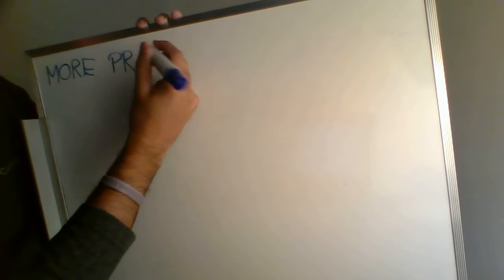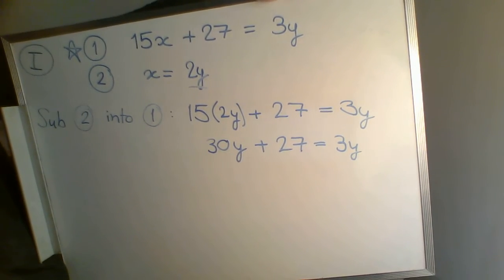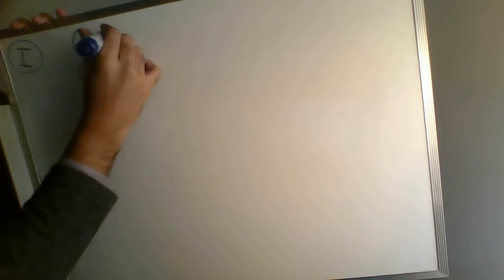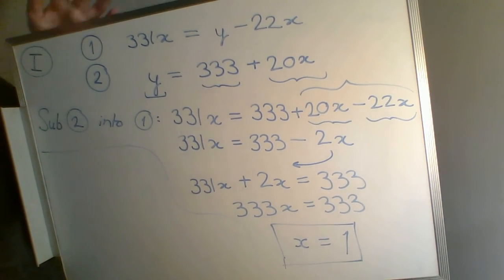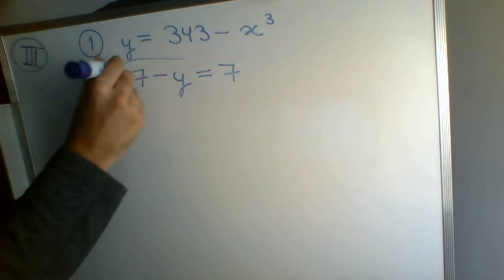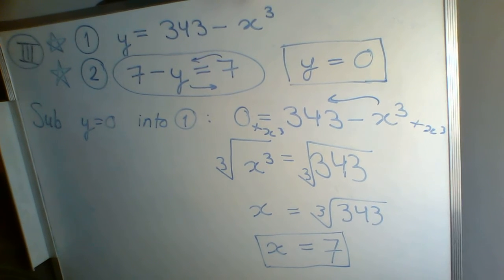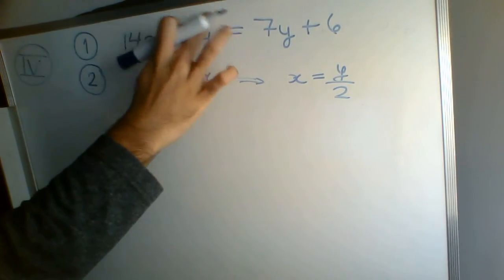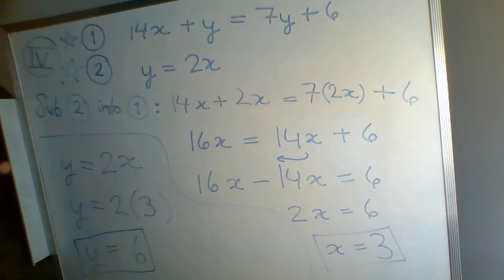Lesson 40: More Problems Involving Two Variables (Flamingoes Math 2019/20)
Hey everyone! In this lesson, we cover a few more examples of problems involving two variables. More practice problems coming in the not-so-distant future!

Previous video:
Lesson 39: Working with Two Variables